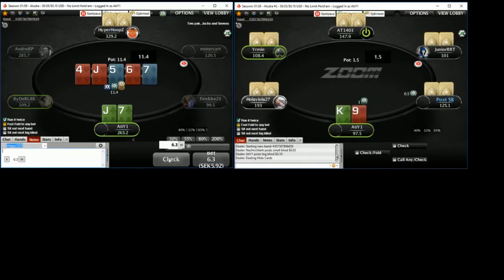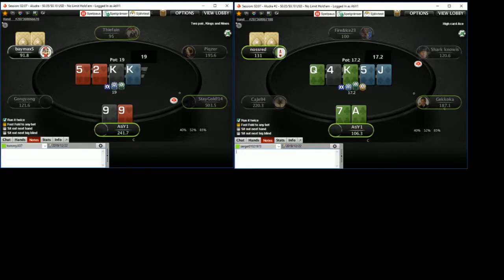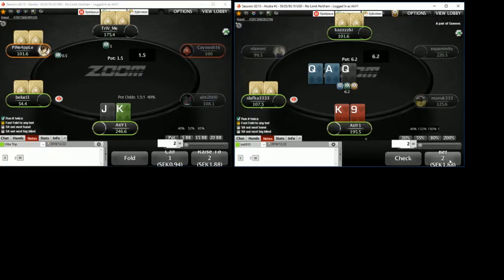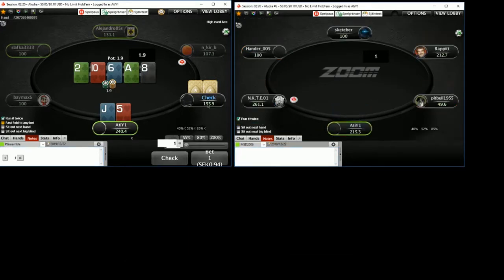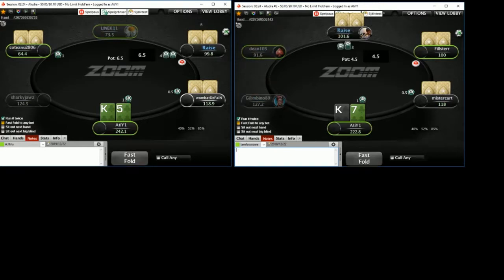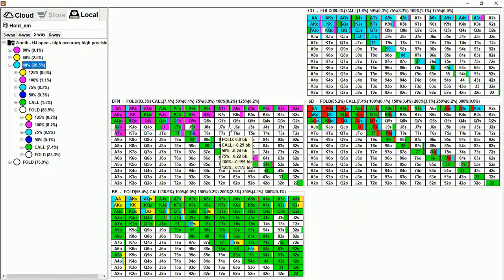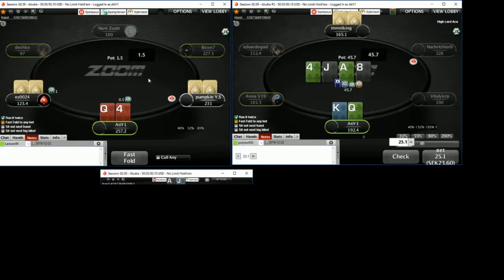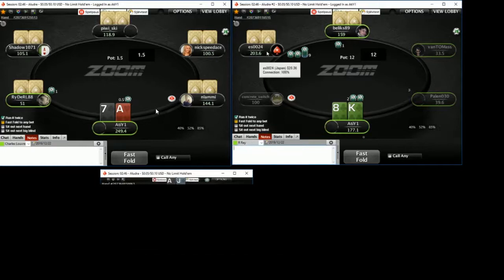Session Review Tutorial - Atiy 10NL Pokerstars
Special thanks to our supporters:
Jordan Cruz
Igor Vukicevic
Andrew Fraancis